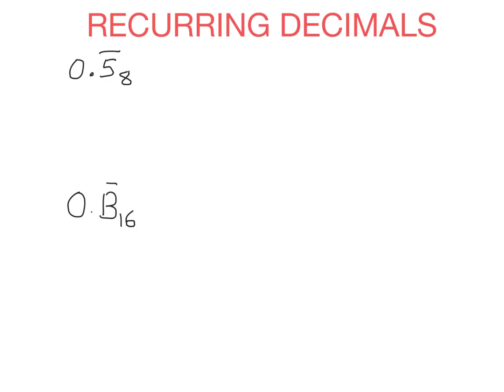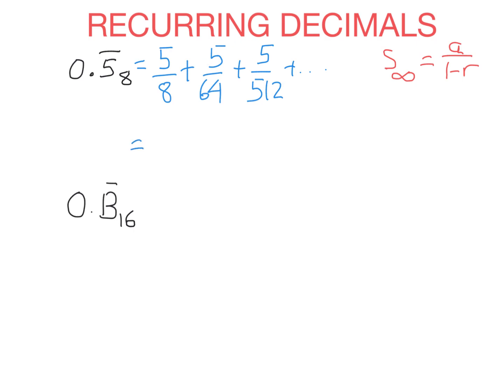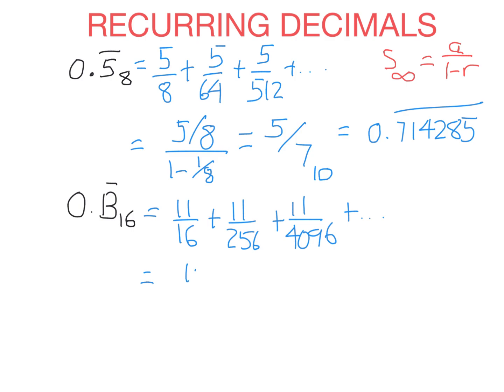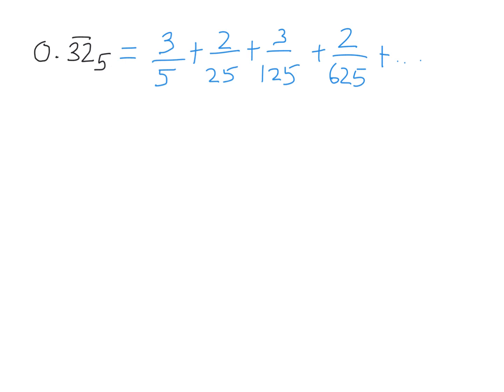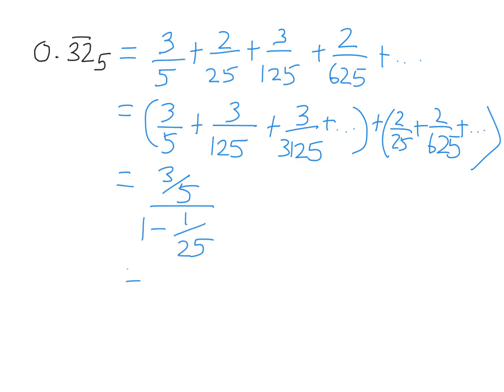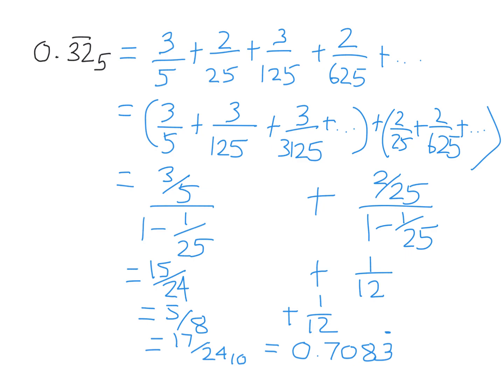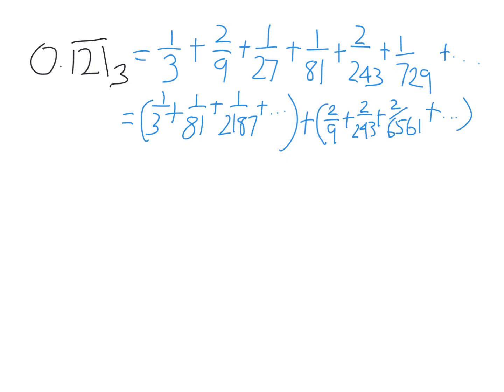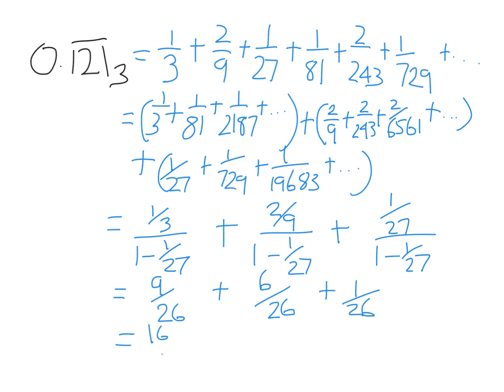Recurring Decimals to Base-10